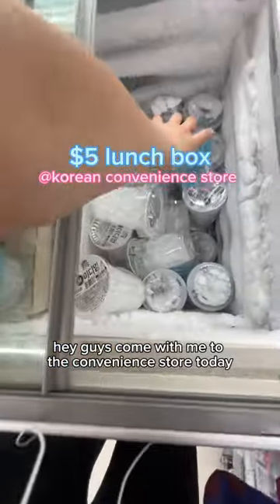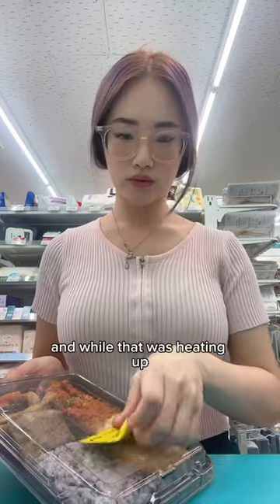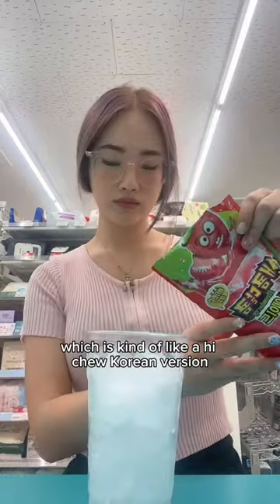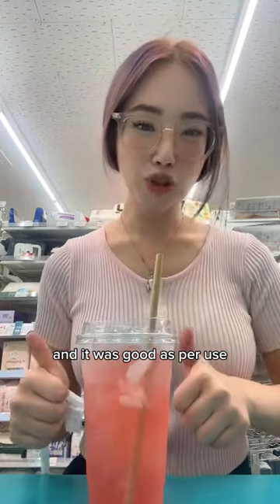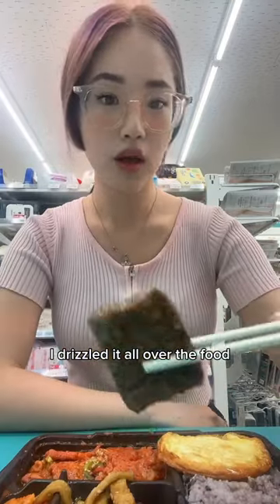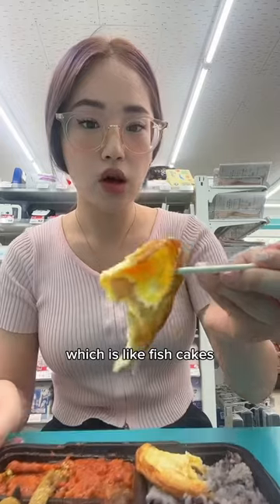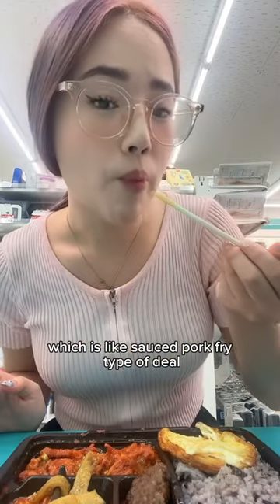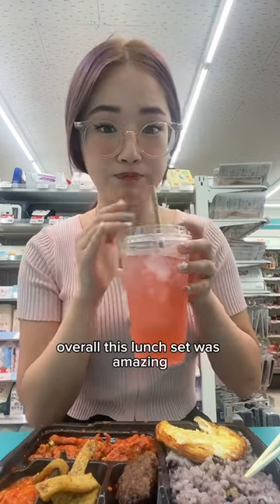im so full after eating this at the convenience store😮‍💨